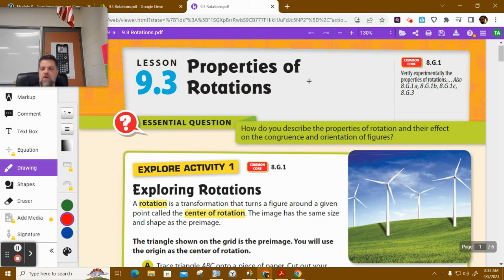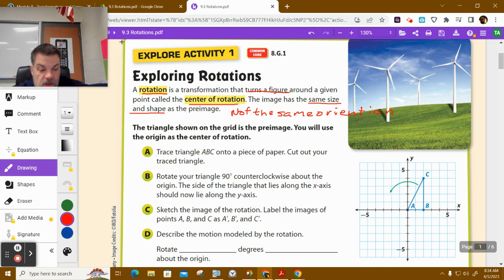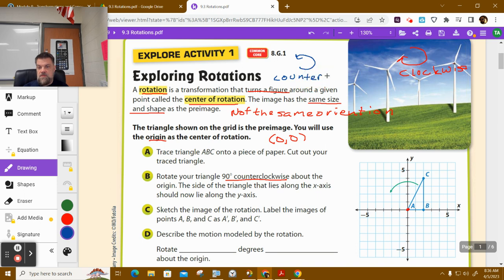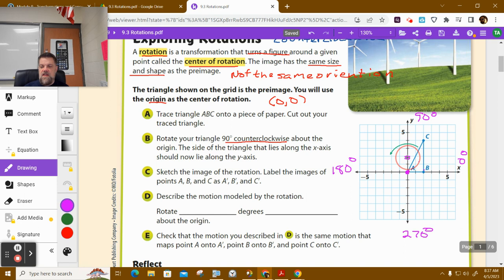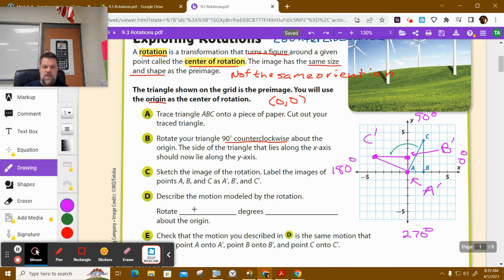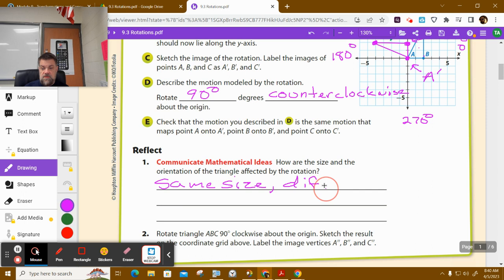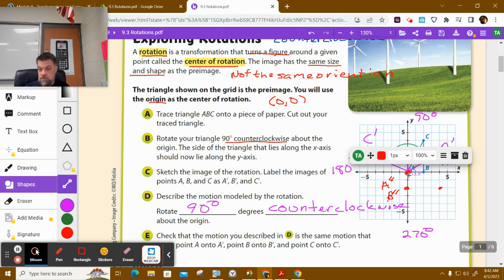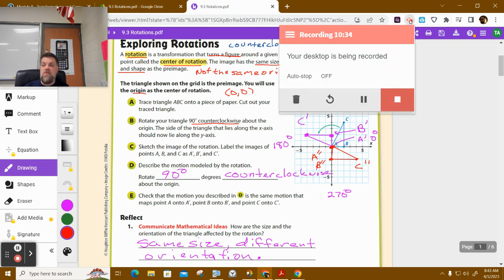Go Math 8 9.3 Properties of Rotations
Tom Adams teaches his student how to rotate images.